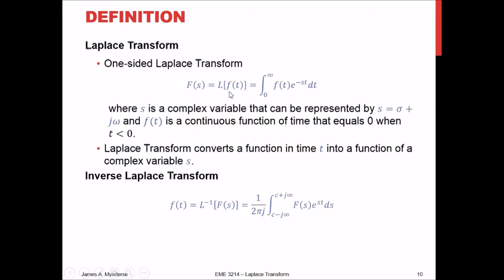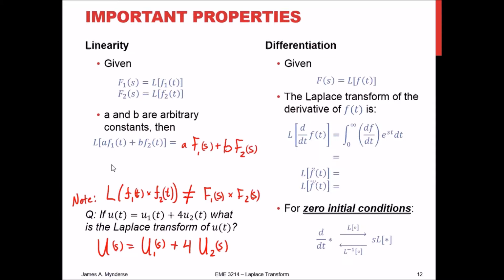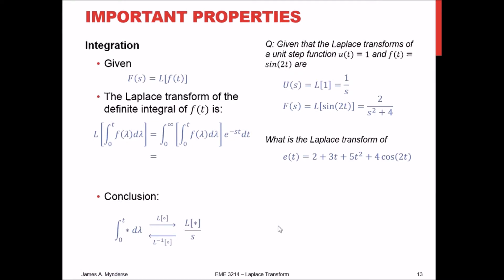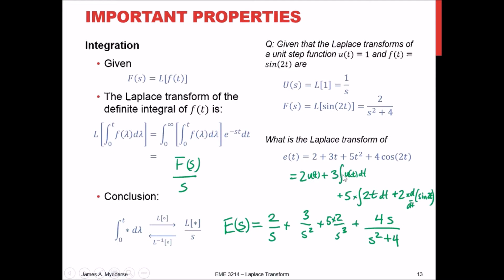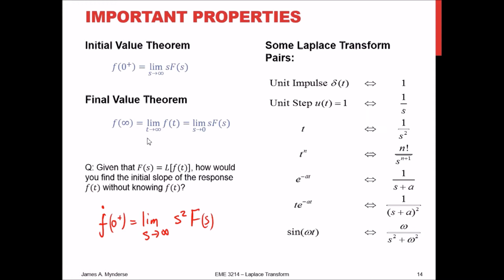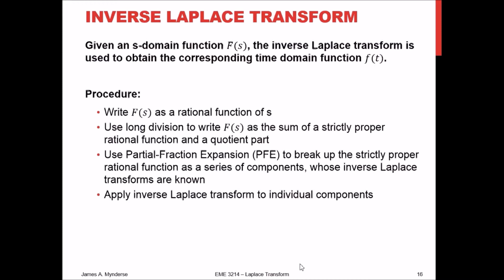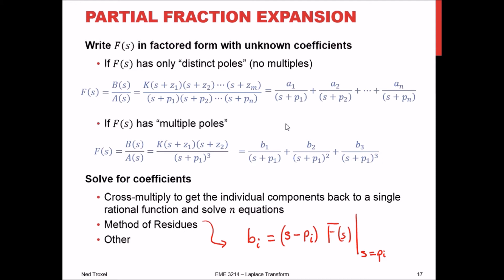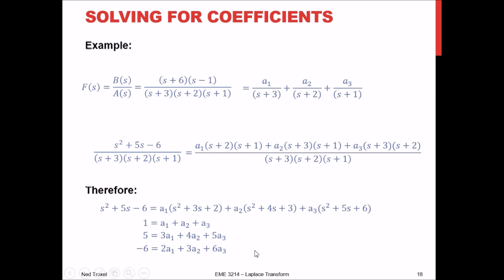lec05 vid02 Laplace Transforms